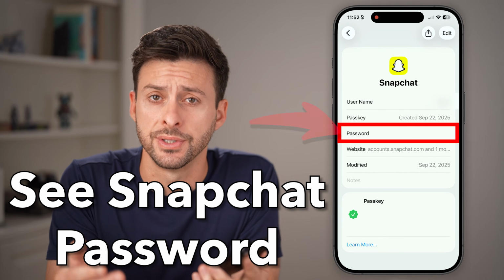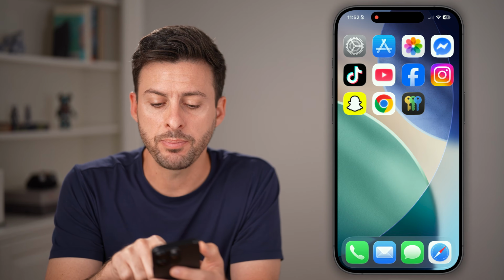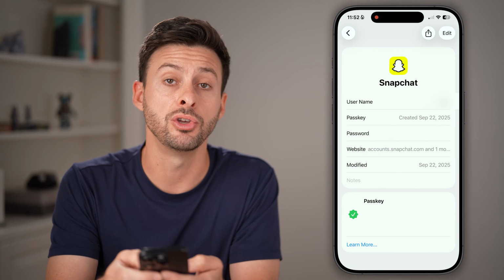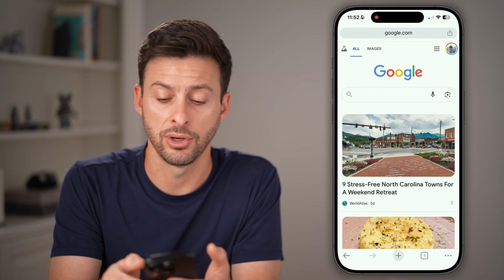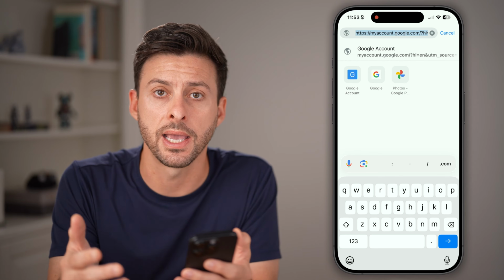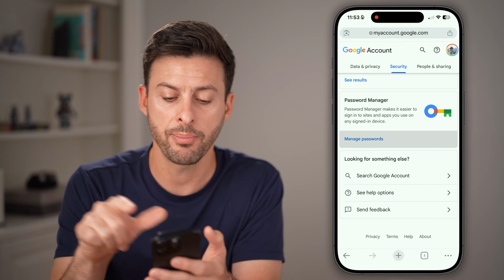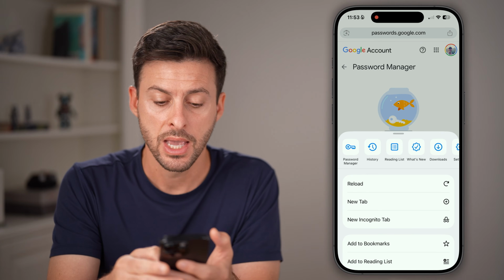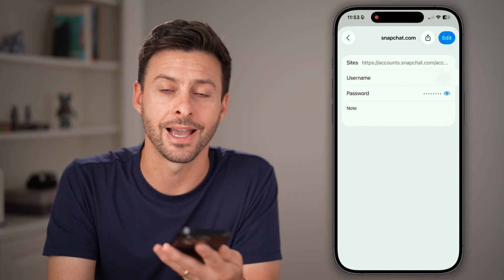How To See Snapchat Password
Here's how you can see your current Snapchat password without having to change it.